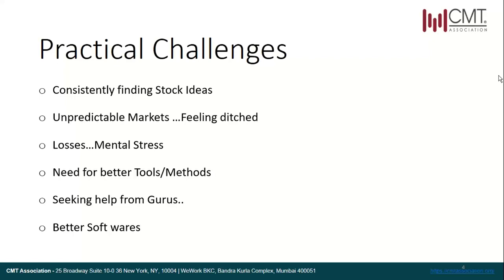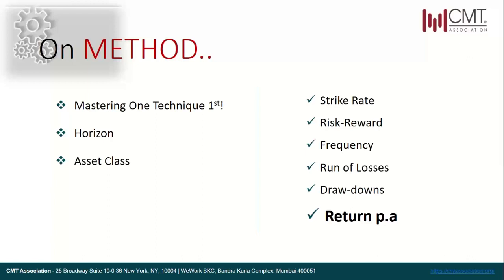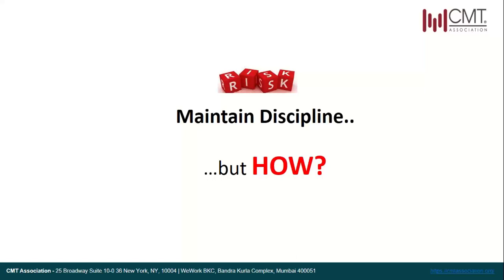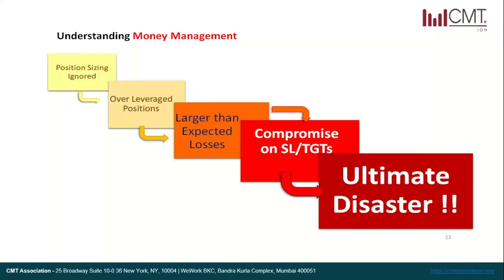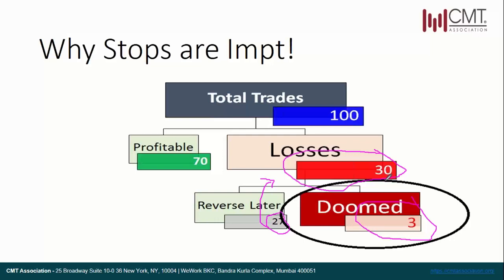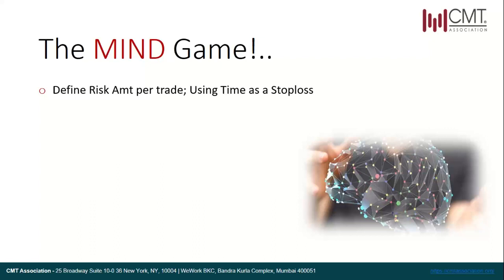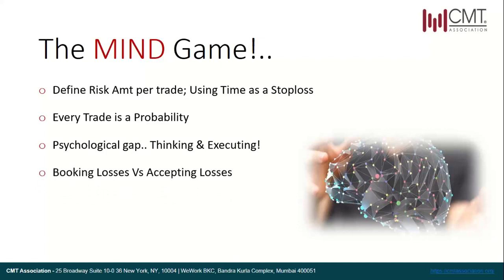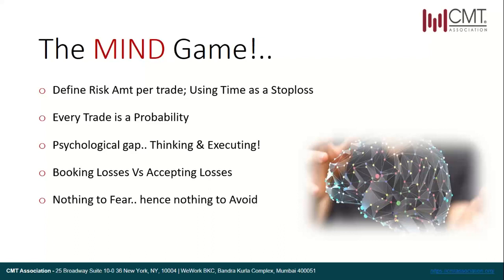Real Life Trading Challenges | Prasenjit Biswas, CMT - Technical Analysis Toolkit Part 5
This video was recorded for CMTInvestmentChallenge​ February 2021.

This investment challenge is open to CMT program candidates and students of Academic Partner Program

The CMT Association's Investment Challenge February is supported by Trader's Cockpit.